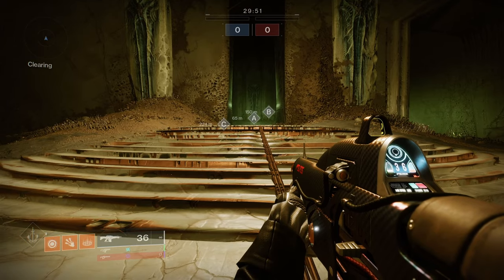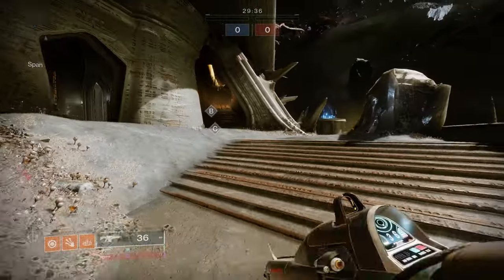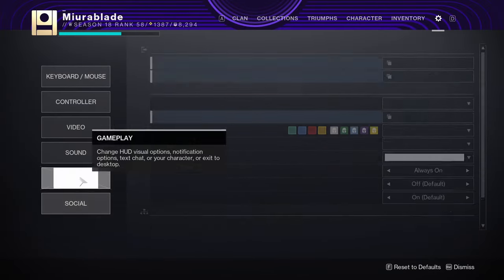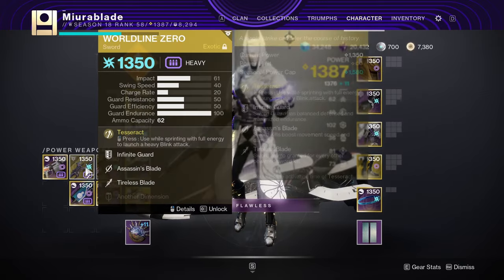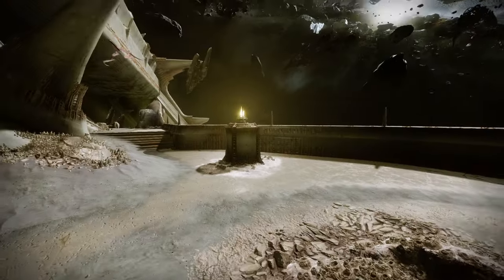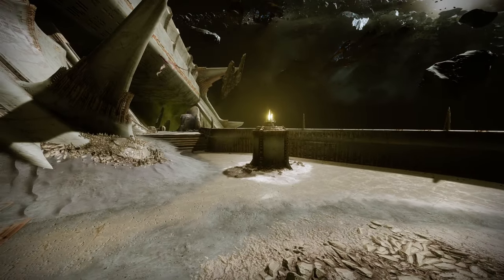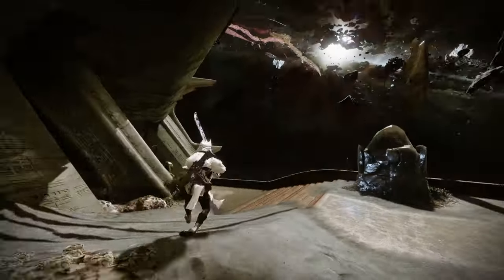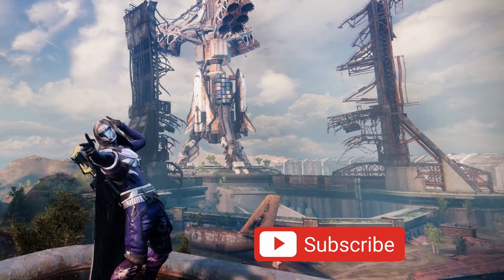How To Go Into Cinematic Mode In Destiny 2 (Tutorial)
Become A Member Now! (Miurablade Family)